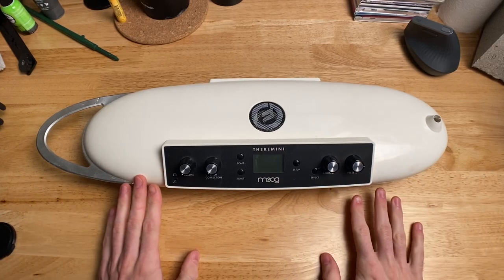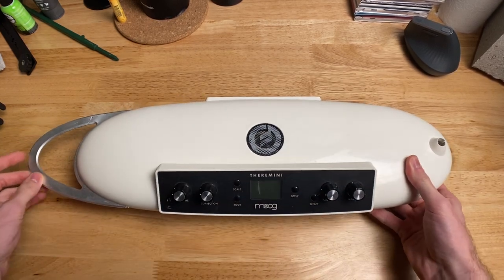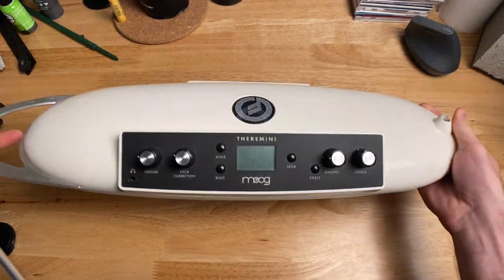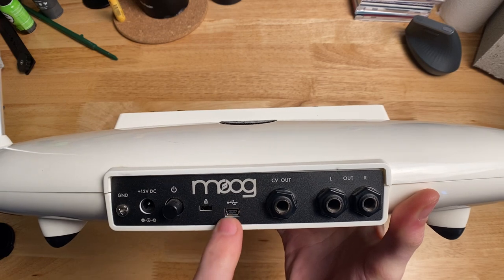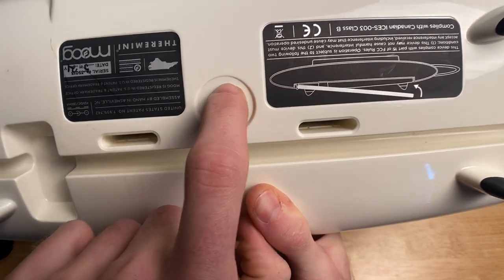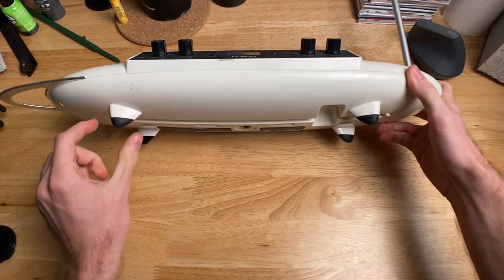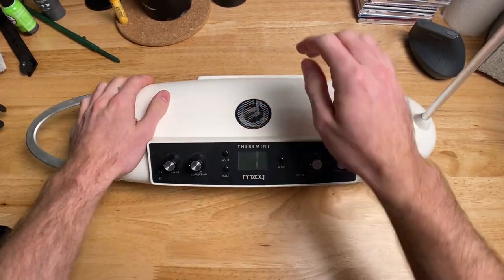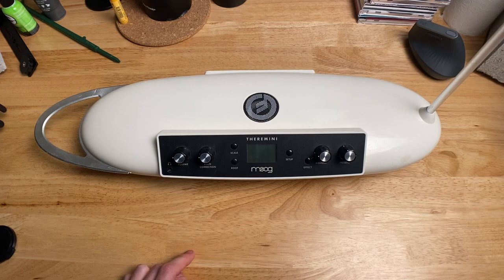Is the Moog Theremini POORLY built?...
👋 Welcome to Declan's Reviews!

(Using this link supports the channel at no additional cost to you. Thank you for your support!)